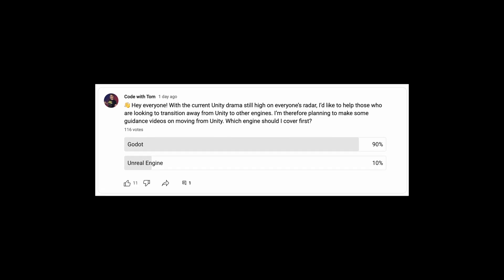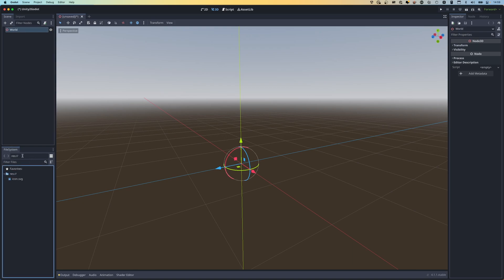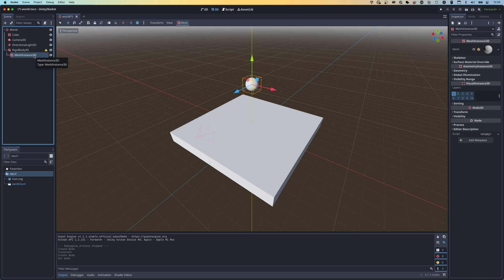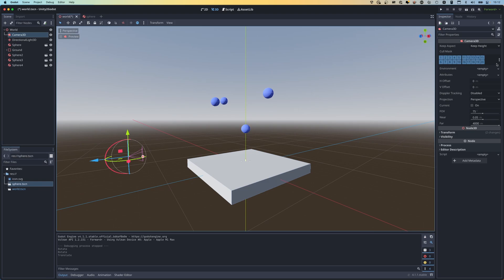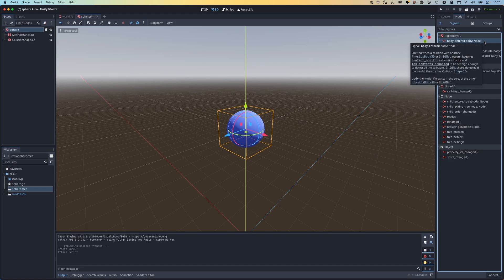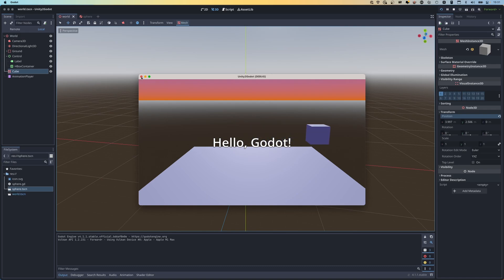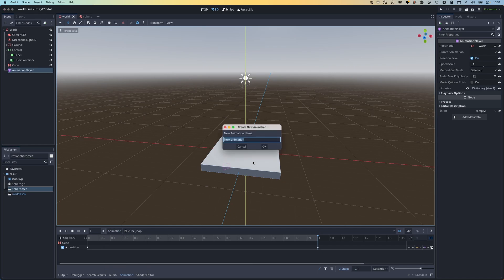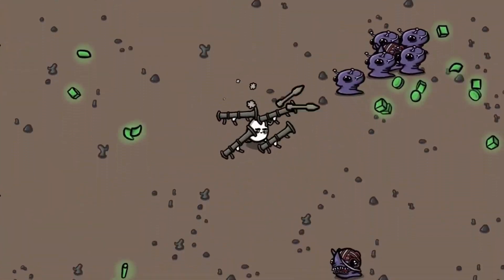Switching from Unity to Godot: The Definitive Guide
Switching from Unity to Godot? This video covers everything you need to know to make the switch. I cover all the fundamental concepts you'll need to know to become a Godot developer and contextualise them with their Unity counterparts.

Chapters:
00:00 - Introduction
01:14 - Downloading Godot 4
01:52 - Project Manager
04:50 - Godot Editor
06:10 - Nodes (Unity: GameObjects)
06:50 - File System (Unity: Project Panel)
07:42 - Inspector
08:25 - Nested Nodes (Unity: Components)
09:05 - MeshInstance3D (Unity: Create Cube/Sphere etc)
10:20 - Camera3D
11:55 - RigidBody3D & CollisionShape3D (Unity: Collider Component)
15:46 - Scenes (Unity: Prefabs)
18:43 - Environment (Unity: Camera Post Processing)
21:38 - UI
24:01 - Adding Scripts (Unity: MonoBehaviour)
25:54 - Signals (Unity: Events)
29:15 - Script Life Cycle Functions (Unity: Start, Update etc)
30:48 - Animation Player (Unity: Timeline)
34:56 - Input Map (Unity: Input Manager)
38:25 - "@export" keyword (Unity: [SerializeField])
41:36 - Autoloads (Unity: Singletons)
44:04 - Summary & What's Next